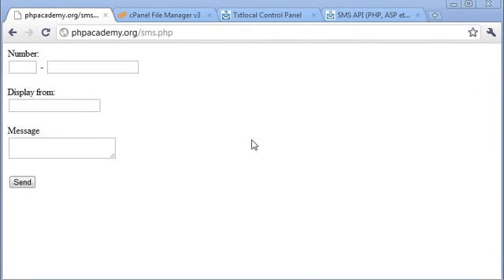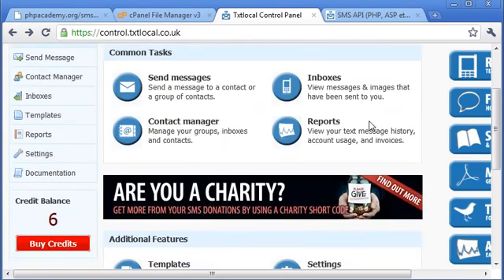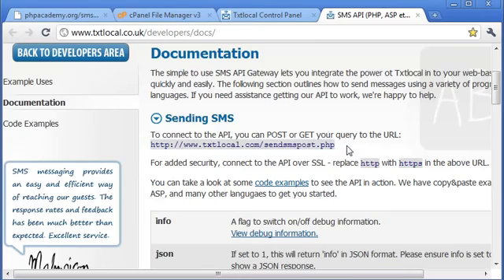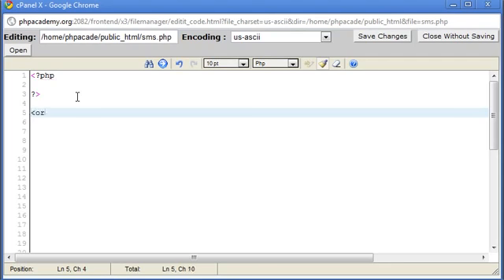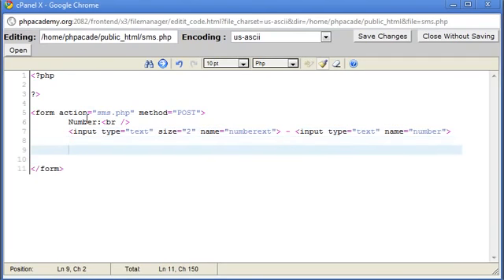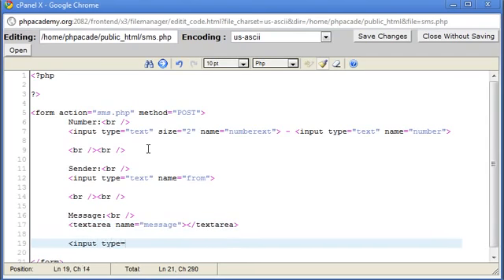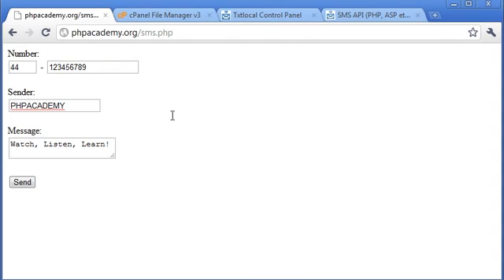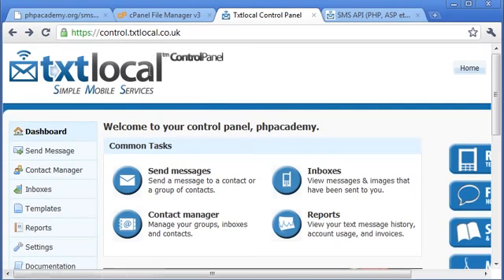y2mate com php tutorials sending a sms message using php part 1 ScQXy88Cwm4 360p